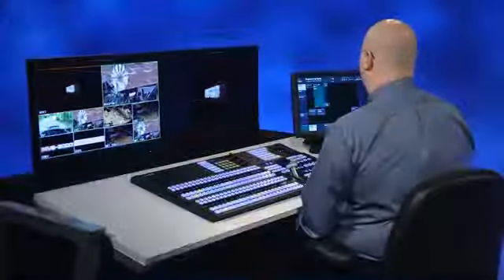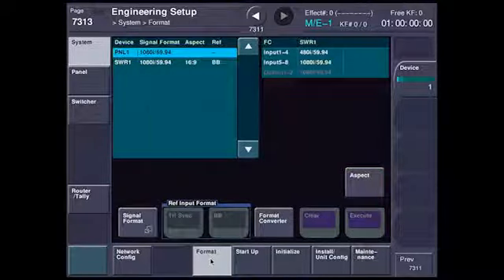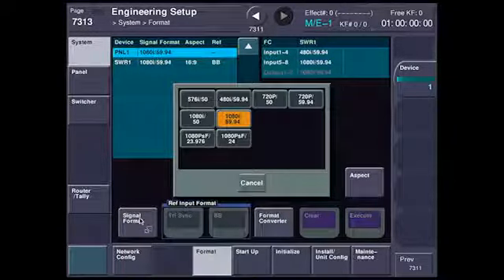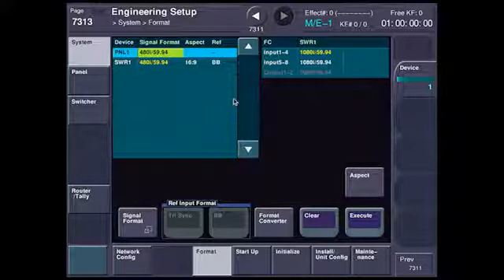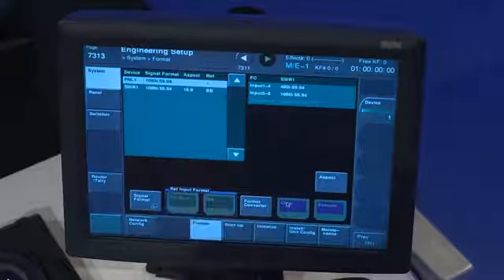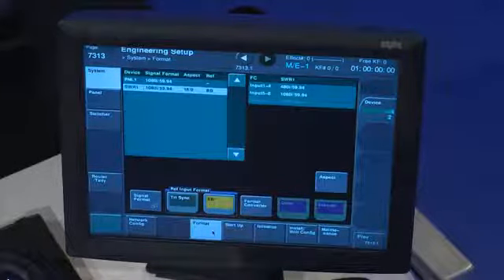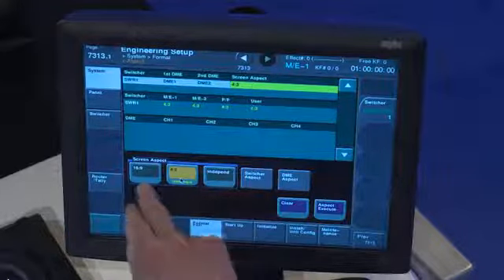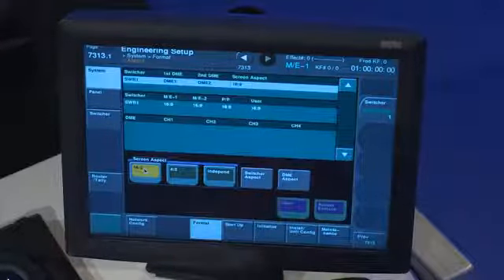MVS Setting System Formats